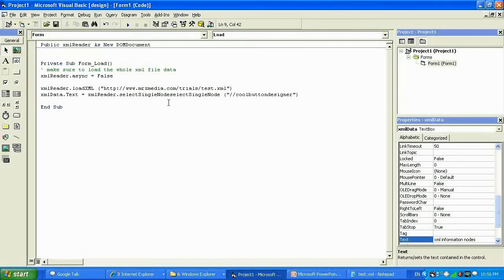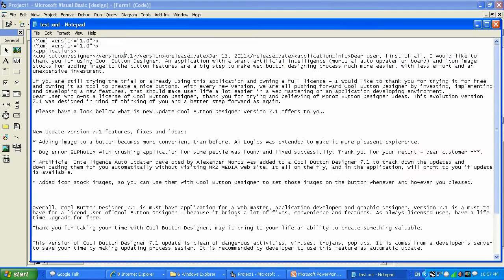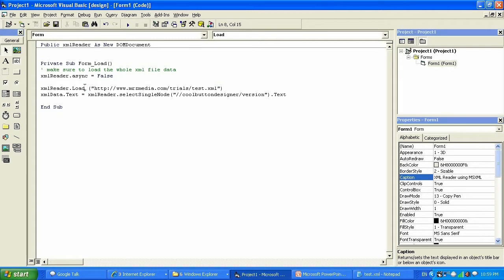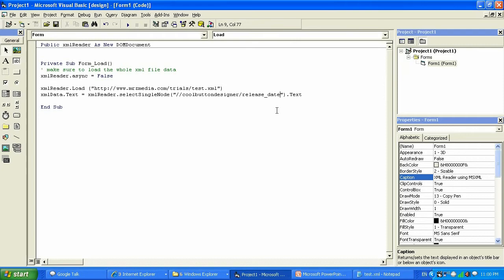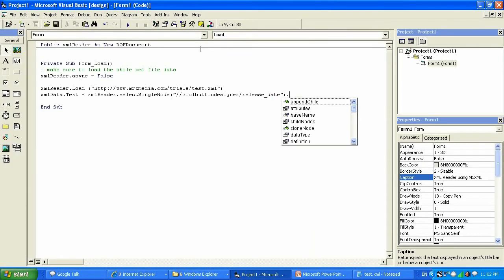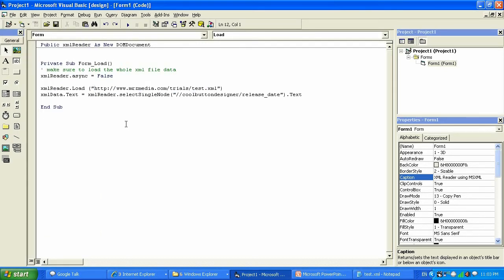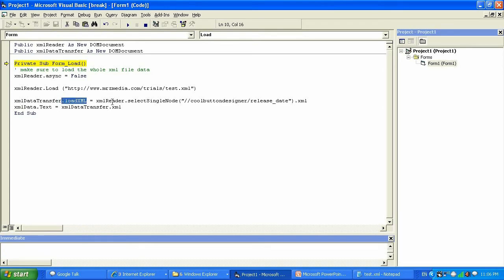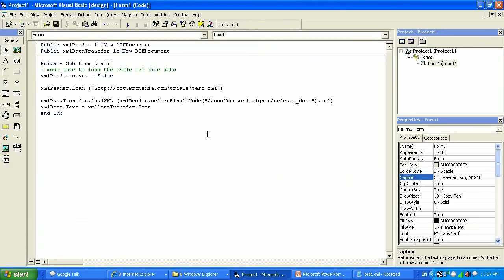MSXML guide 101: read XML file using VB6 - pt 3 of 3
This video was captured for educational purposes, to show visual basic programmer how to develop an application with few lines of code that can read XML files from web server or a local drive. Tutorial will show you how to get xml source and how to access particular nodes in that XML code and how to read their values. It will also show you how to set up the MSXML in visual basic 6. Same strategy can be used with MSXML and c# or c++ langauges.

Music on the background of this video is licensed to be used in this video in written matter agreement. In another words, I have the right to use this music for the background. Received the license by the composer of that audio track.